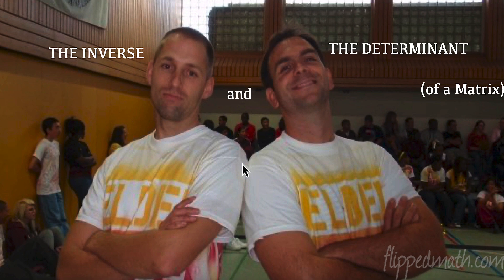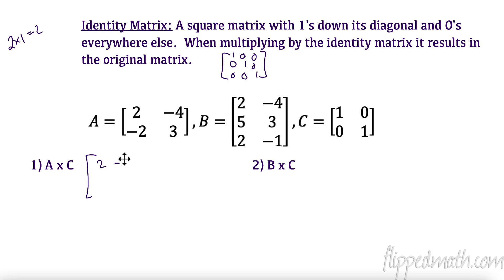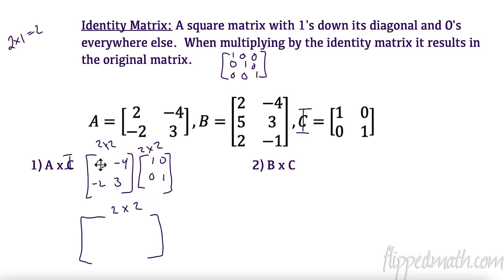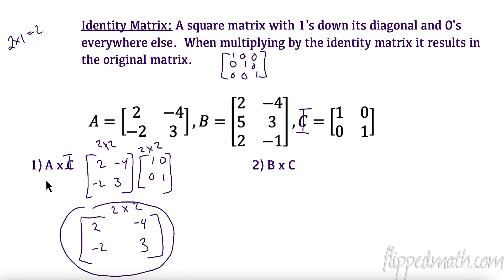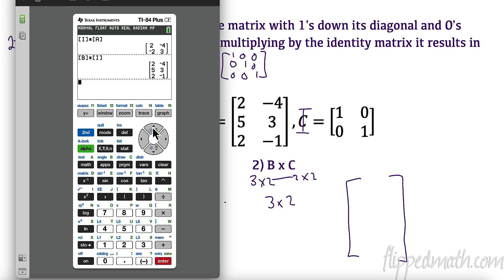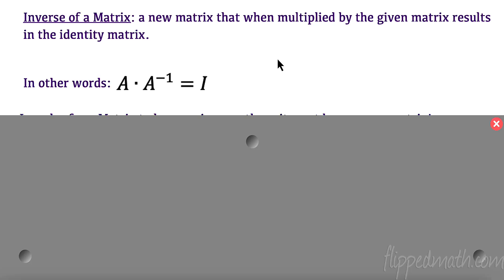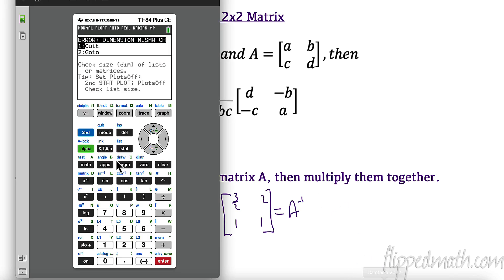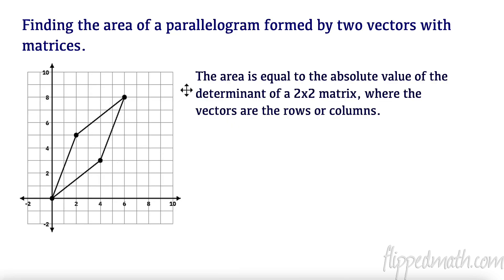AP Precalculus – 4.11 The Determinant and Inverse of Matrices